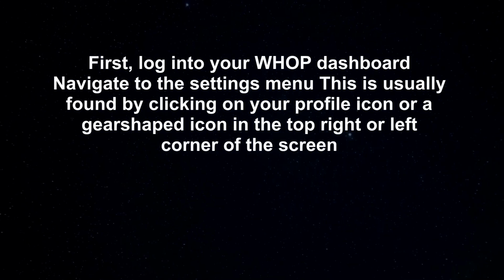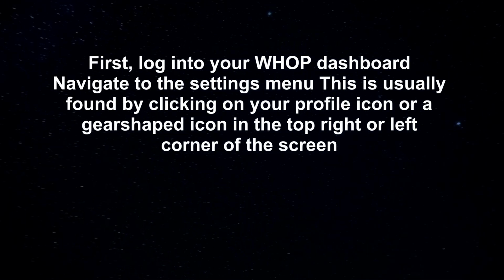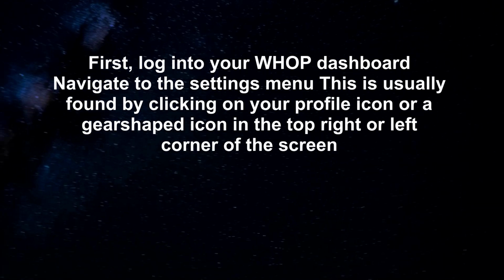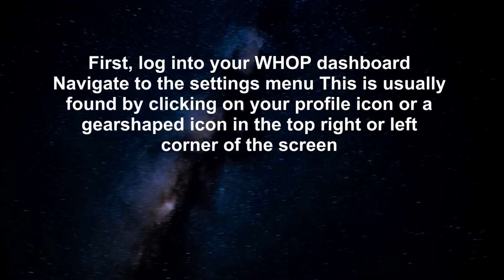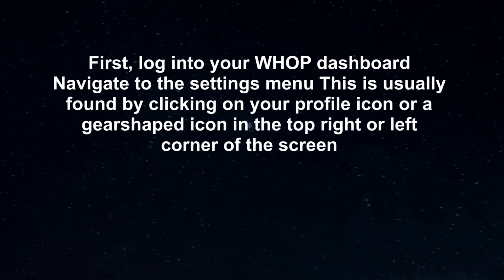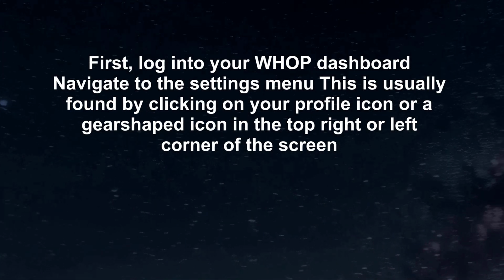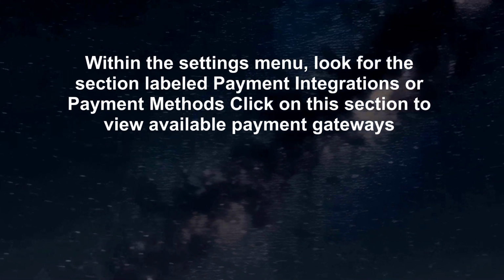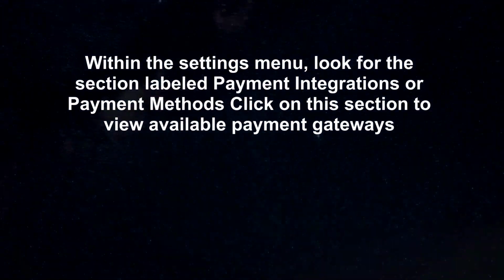HOW TO ADD KLARNA TO WHOP - Julia'sTutorials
HOW TO ADD KLARNA TO WHOP details the process of integrating Klarna as a payment option on WHOP, covering setup procedures, configuration settings, and user experience enhancements to provide customers with flexible payment solutions.

00:00 Add Klarna to WHOP
00:11 Accessing Payment Integrations
00:22 Locating Klarna
00:30 Connecting to Klarna
00:38 Obtaining Klarna API Keys
00:50 Pasting API Keys
00:58 Configuring Klarna Settings
01:06 Verifying Klarna Visibility
01:13 Testing the Integration
01:18 Confirming Successful Transaction